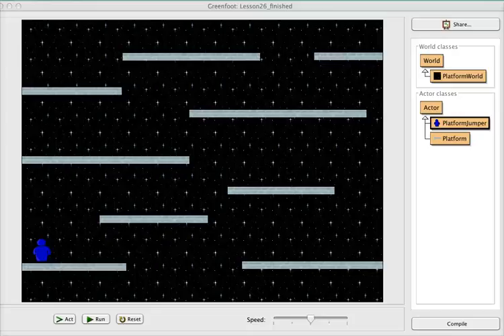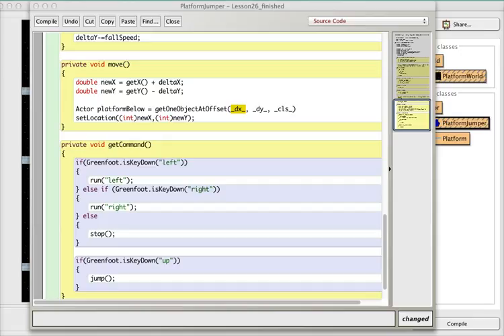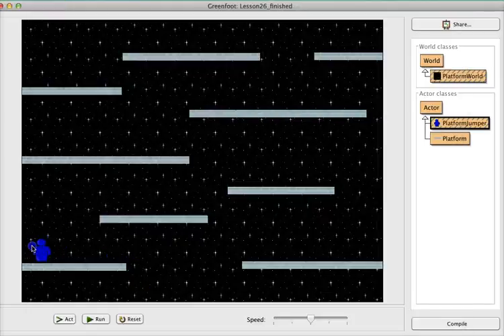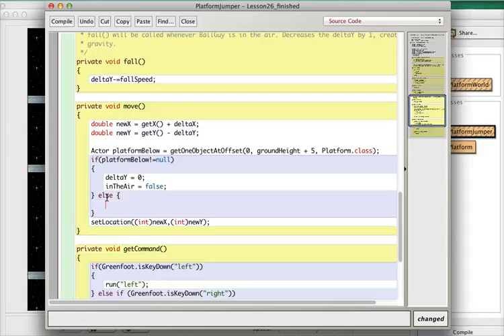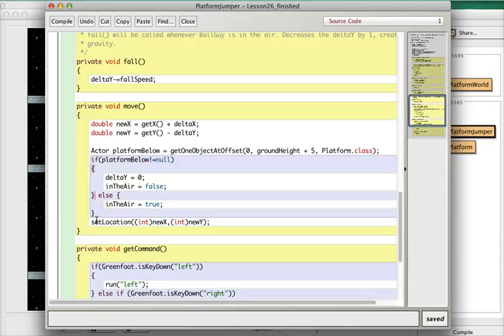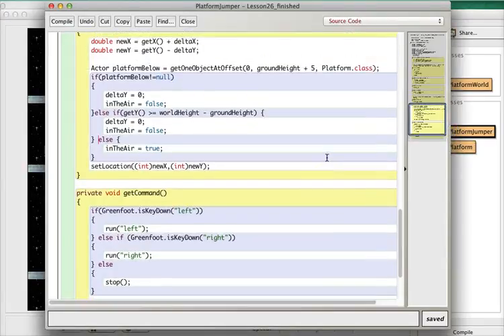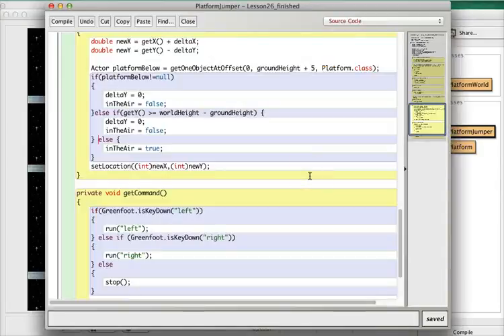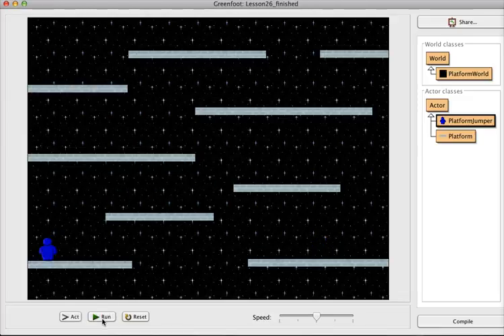Greenfoot Lesson 27 Simple Platform part 2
Second part of our platform game. We will make our character land on a platform when he falls, and make sure the character's feet are touching the ground.